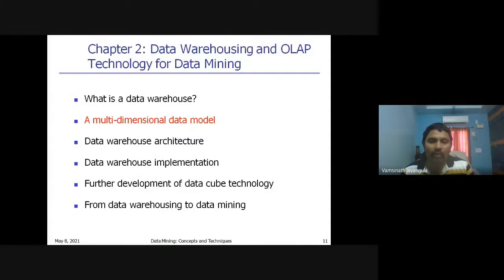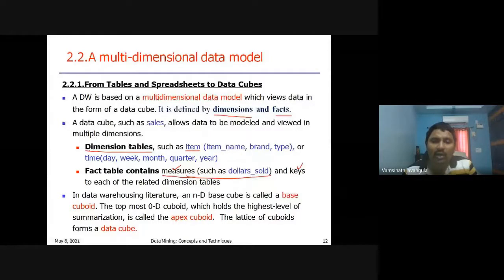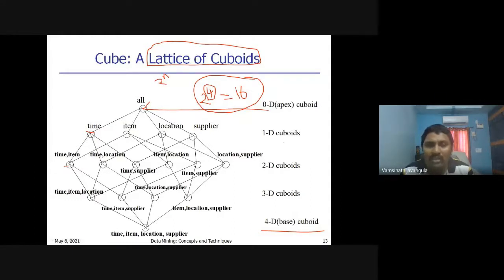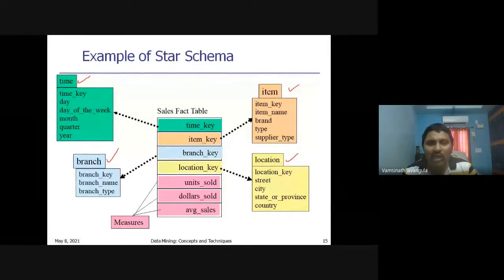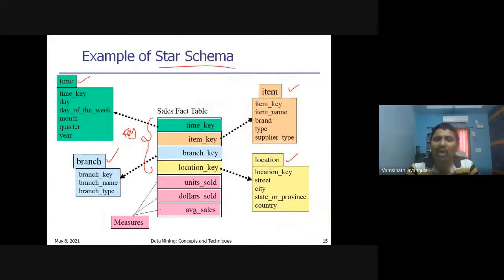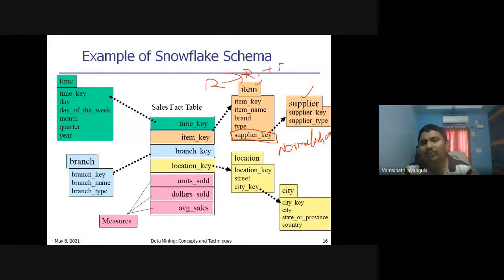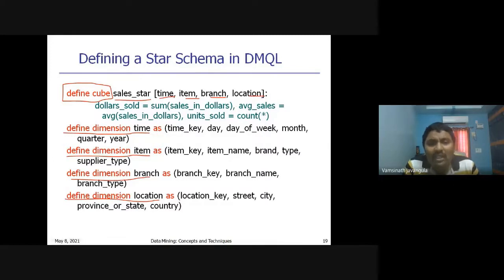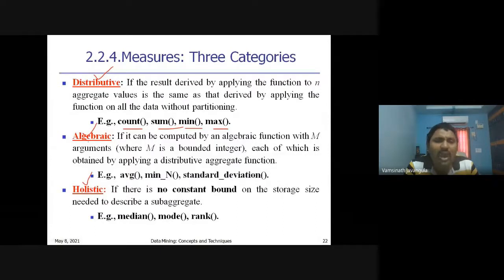Data Warehouse, Multidimensional Data Model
star schema ,snow flake schema, fact constellation schema